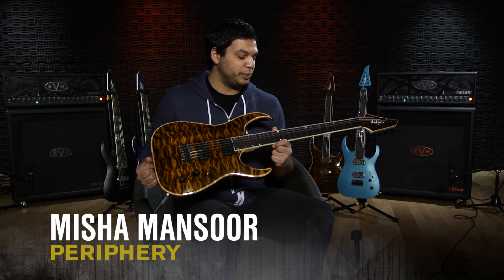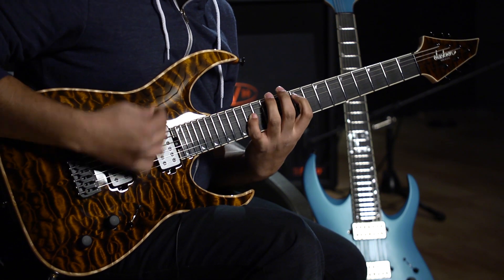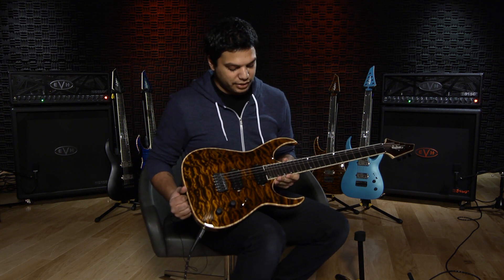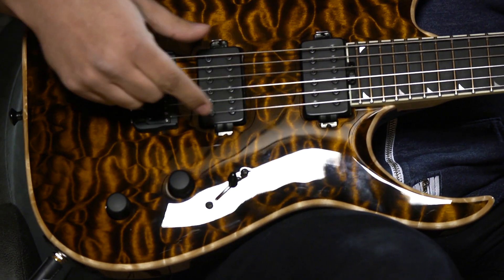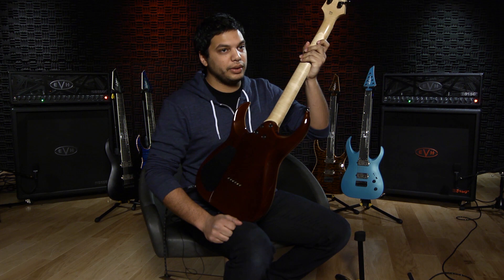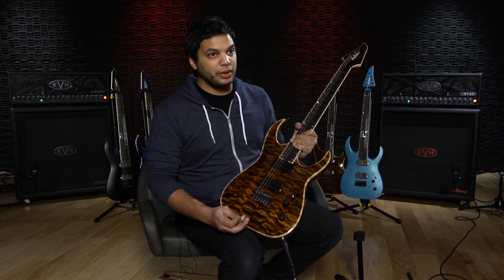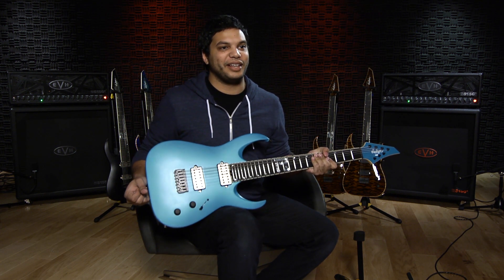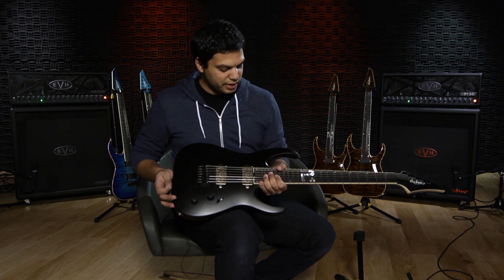Periphery's Misha Mansoor Breaks Down His New Signature Models | Jackson Presents | Jackson Guitars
Check out Periphery's Misha Mansoor Mansoor's in-depth descriptions of his Juggernaut HT 6, Juggernaut HT 7, Bulb HT 6 and Bulb HT 7.

About Jackson Presents:
Your new favorite Jackson has arrived — take a look at all Jackson has to offer with the latest gear you need.  Check it out with these Jackson Presents videos.